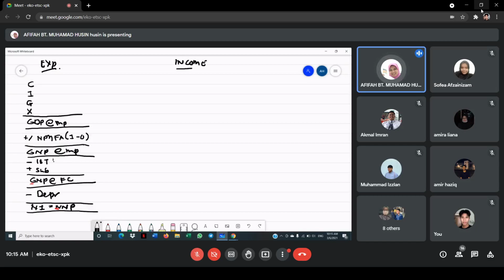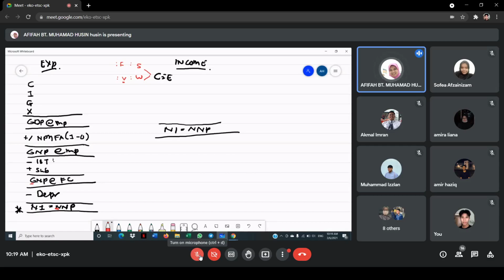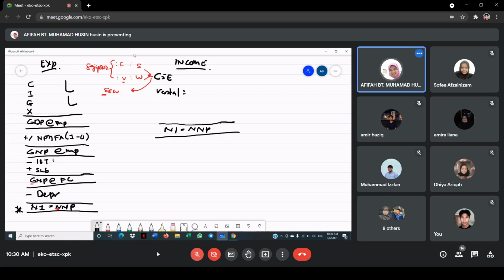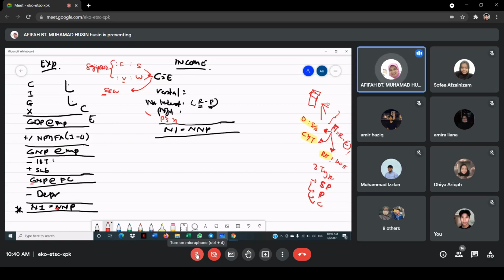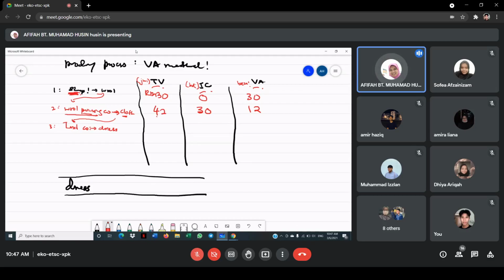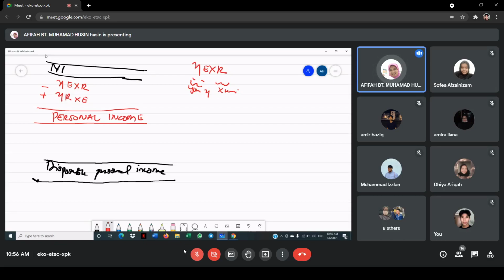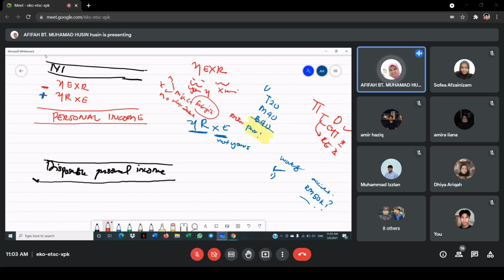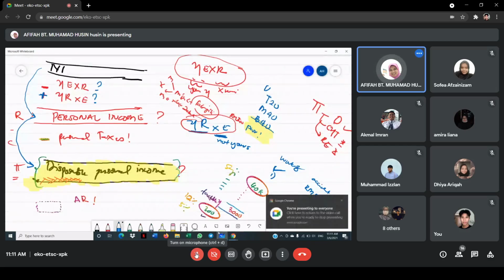CHAPTER 9 MEASURING ECONOMIC PERFOMANCE PART 3